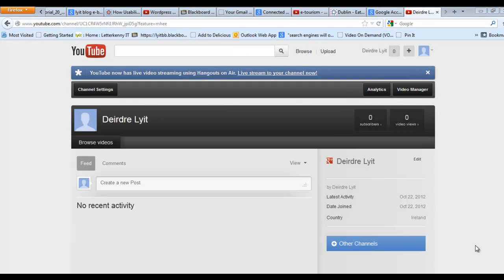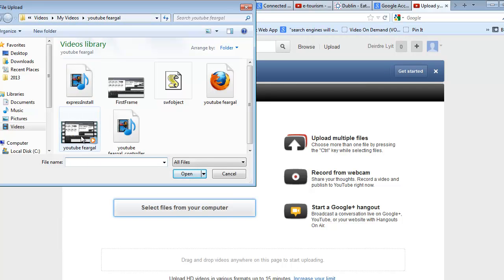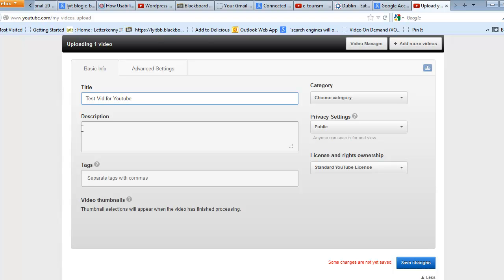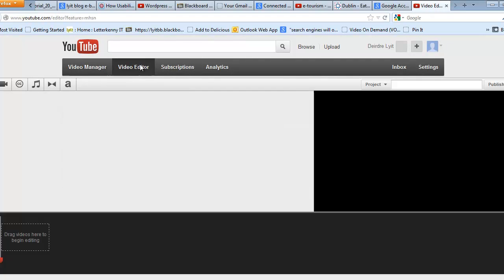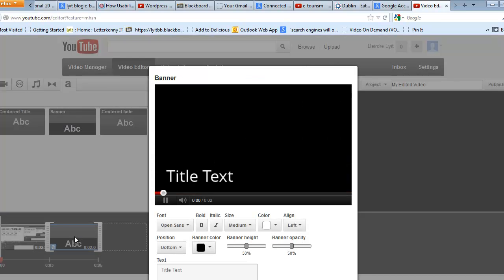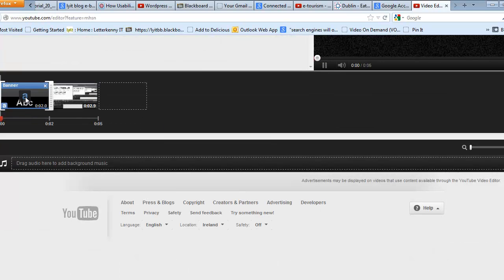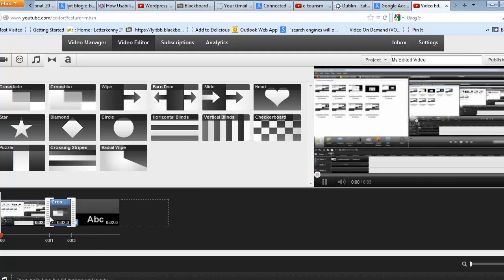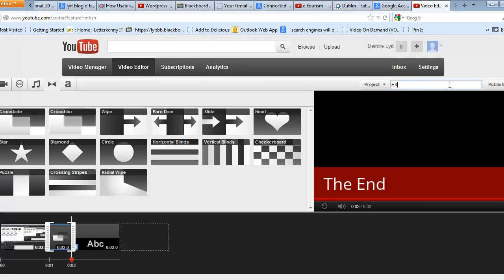How to edit a video in Youtube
Editing in youtube